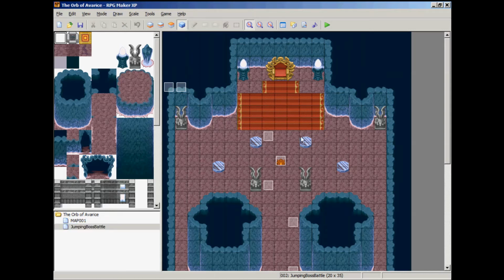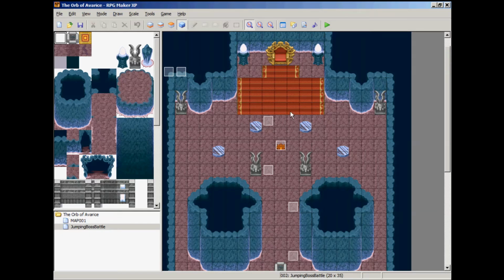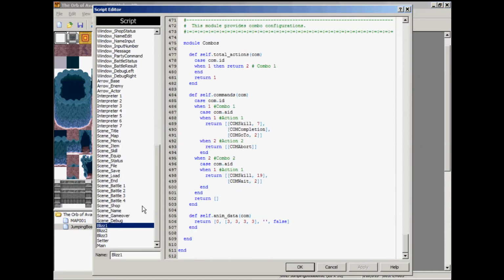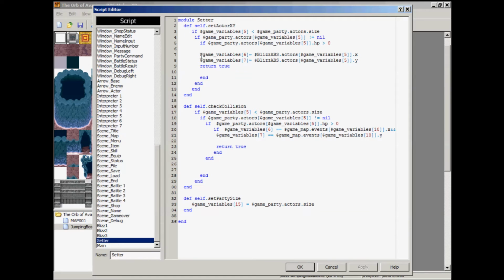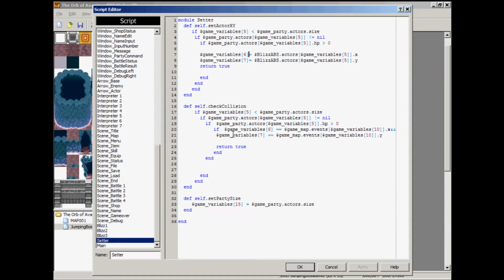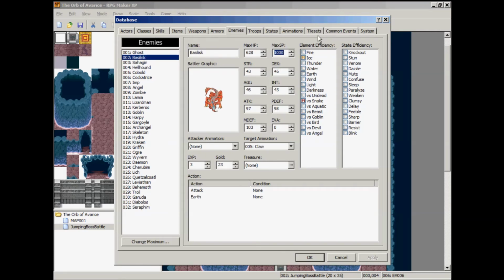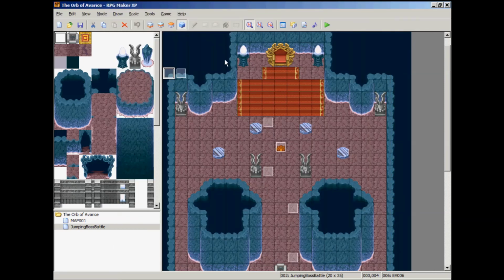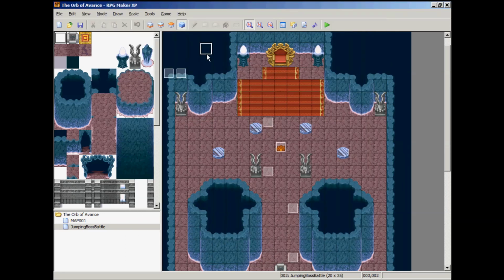Blizz ABS Tutorial Part 10: 1 of 3 (Creating a jumping boss)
Tutorial 10 will be a multi-part episode. Video 1 of 3

A brief tutorial series covering Blizz ABS (script) for RPG Maker XP (rmxp).

Blizz-ABS is owned by Blizzard @ chaosproject.com